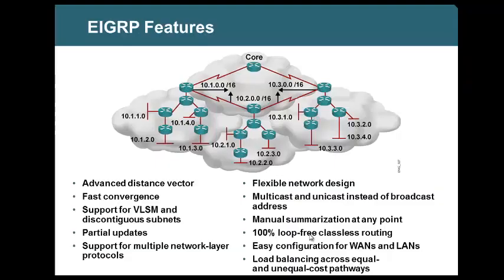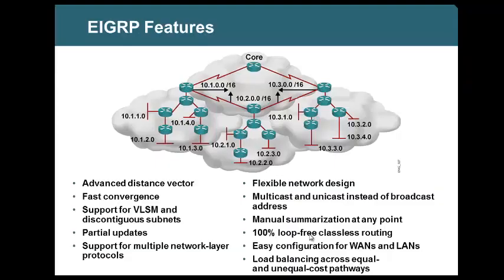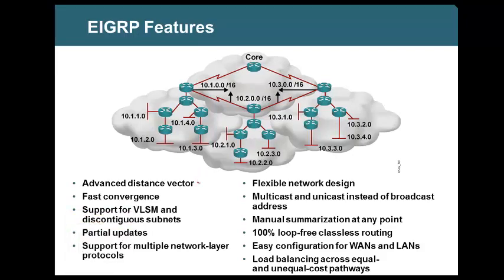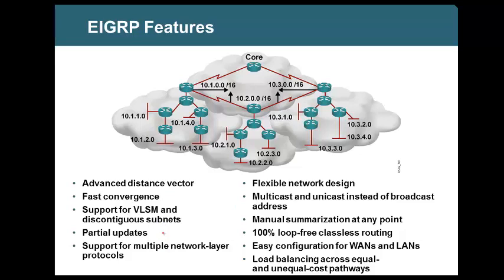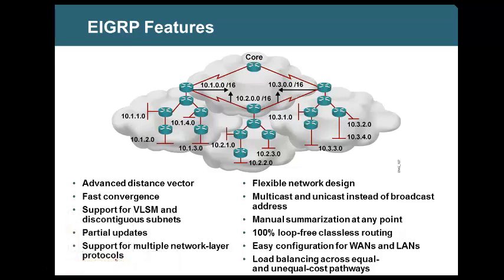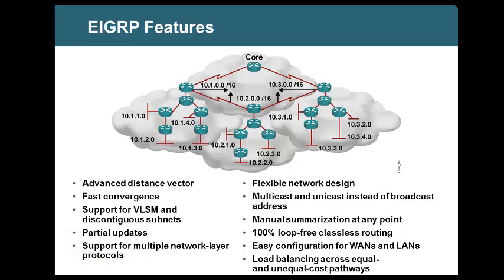EIGRP - Part 1